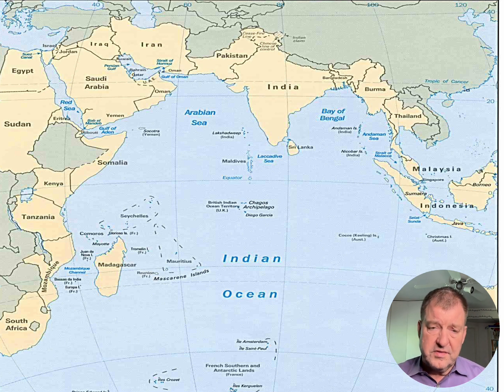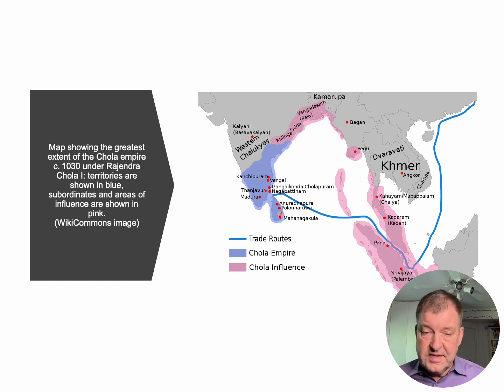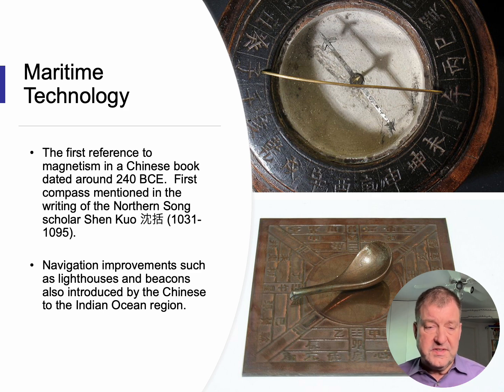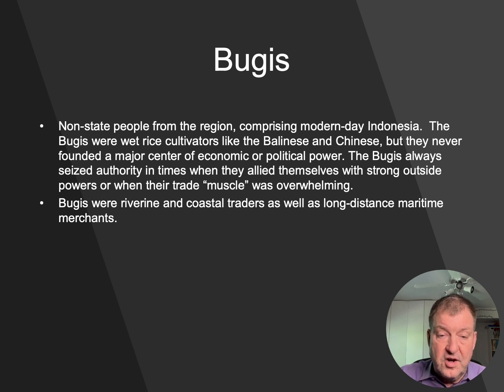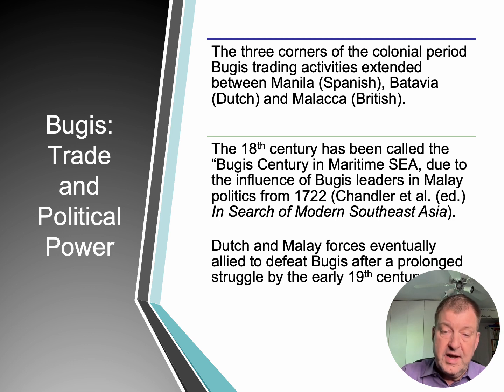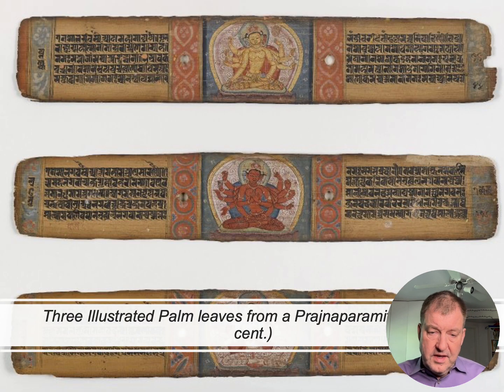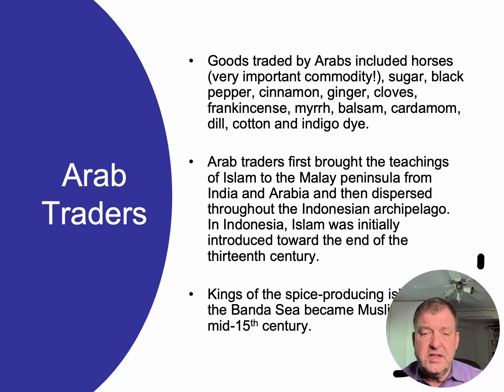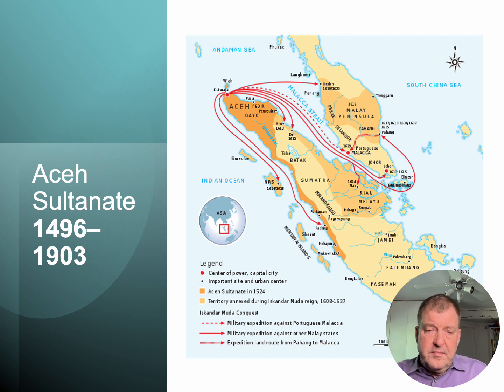Week 13 Lecture 1 2024 3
Lecture for Week 13 in HIS 207 (Spring 2024), titled "Pre-colonial Indian Ocean Trade and Exchange"